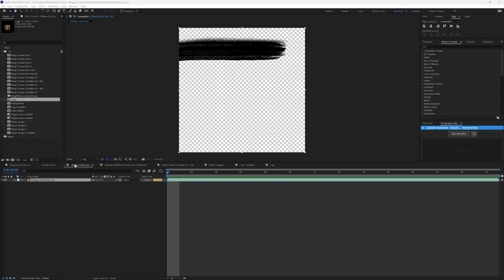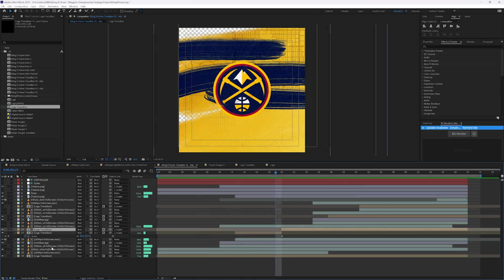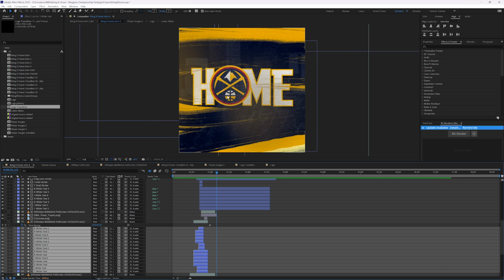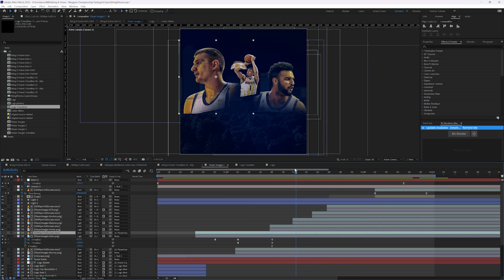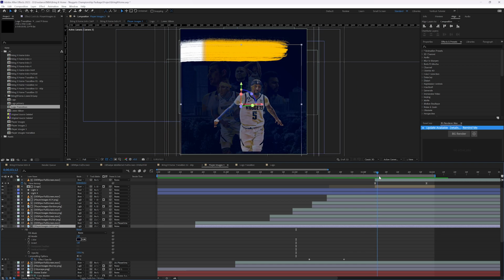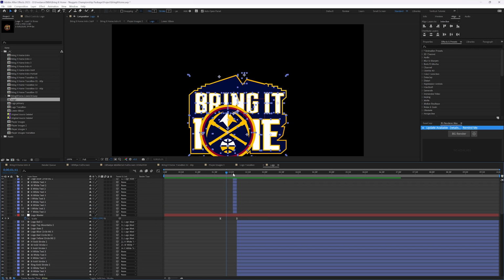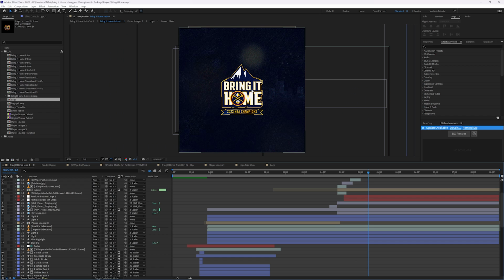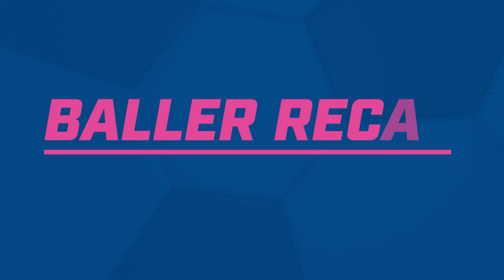Inside Motion: Bring It Home Series Intro with Animated Brush Strokes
Inside Motion takes you behind the scenes as we do a deep dive into a project. In this tutorial, we're diving into an intro for the NBA's Bring it home series for the 2023 Champion Denver Nuggets. Layering animated brush strokes to advance the story and create a cohesive graphics package.